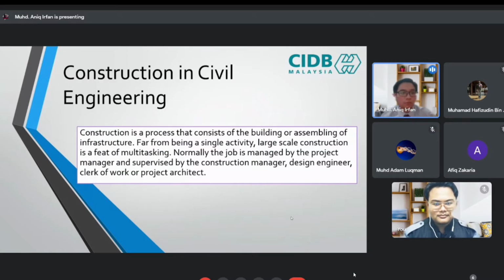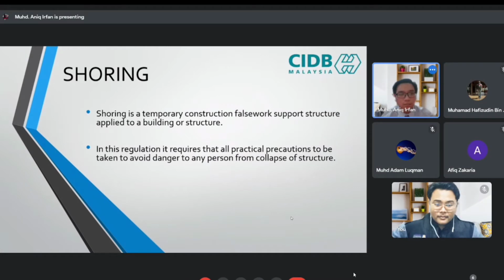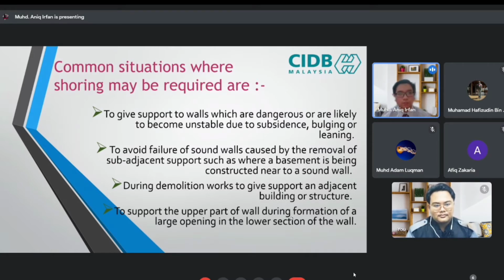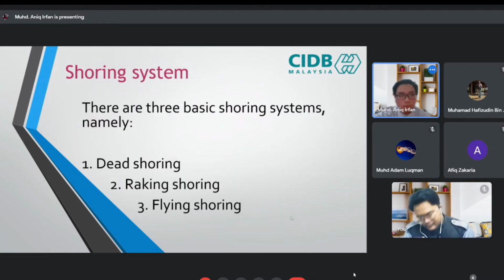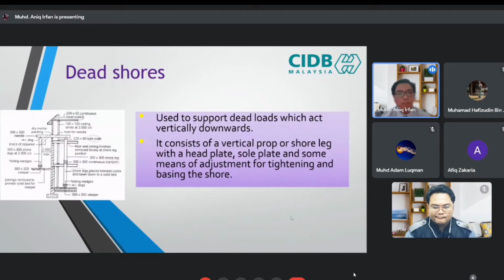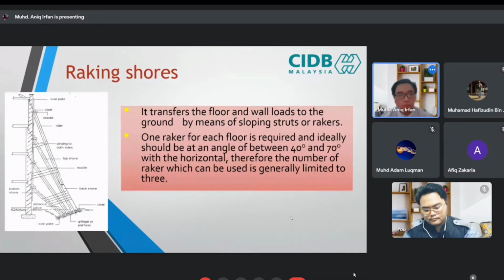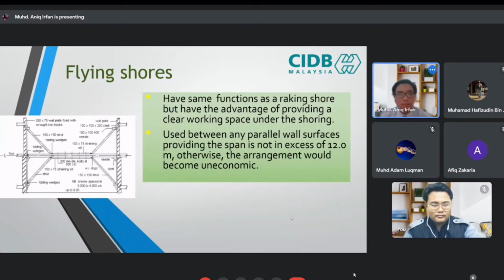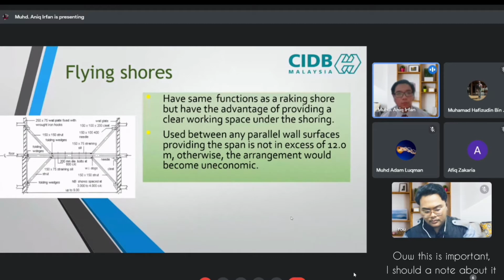Short Movie: ECM446: Shoring: The Solution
Praise to Allah we have finished the short movie project of ECM446 Construction Technology. I also wants to thanks to my teammates, Aniq Irfan, Adam Luqman, Afiq and Hafizuddin, who give full commitment in this project.